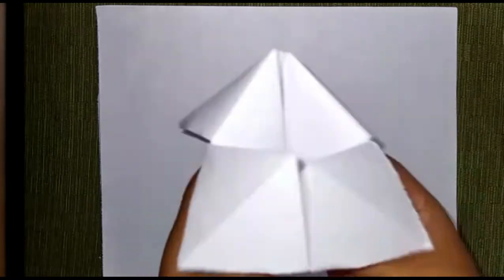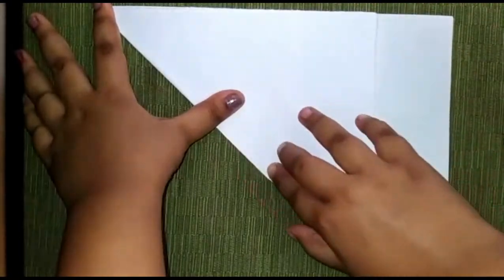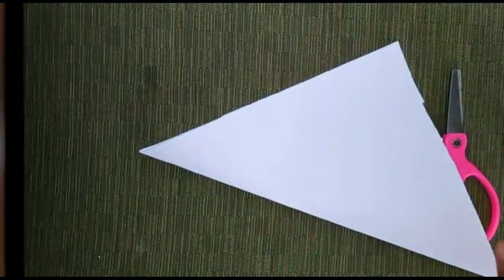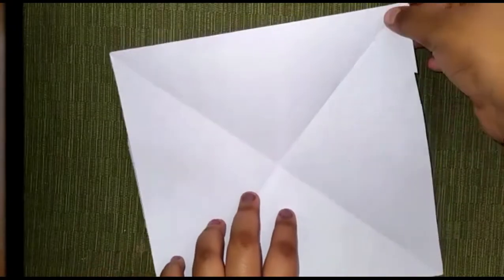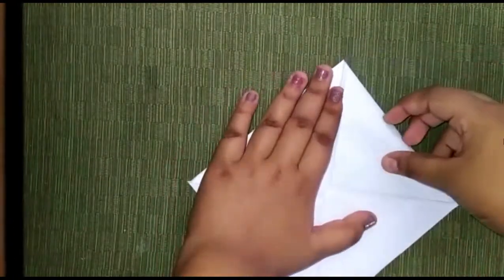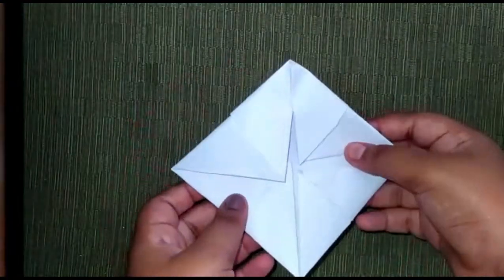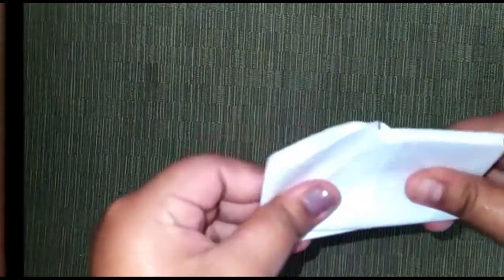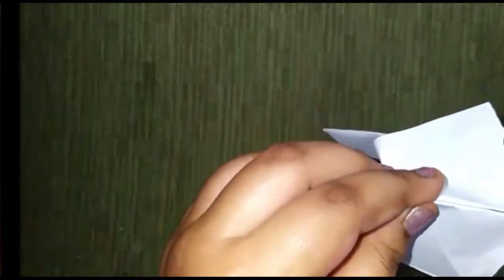How to make a fortune teller | Easy Tutorial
Hi! In this video i will be showing how to make a fortune teller , hope you all enjoy this video...Stay safe at home 😀!